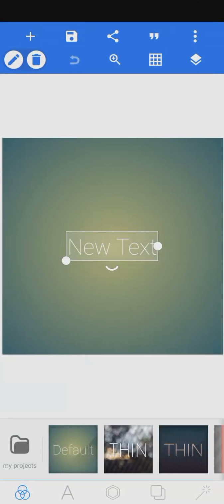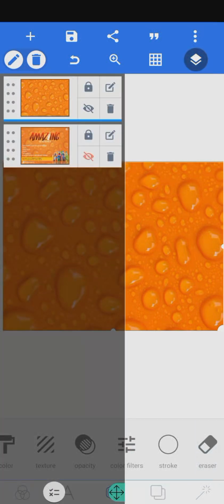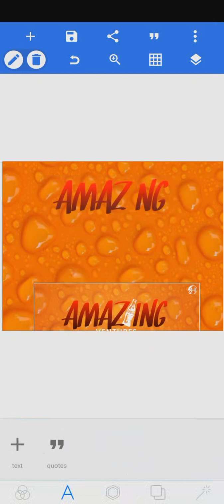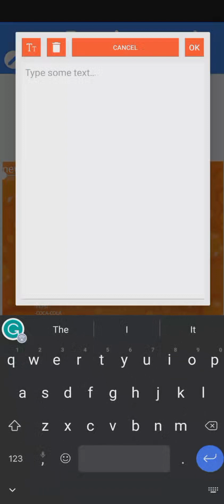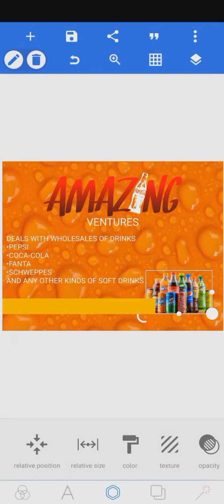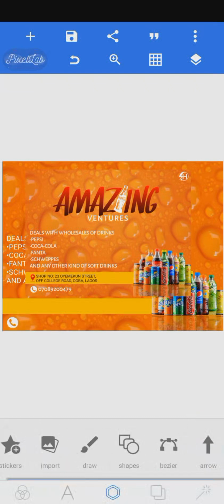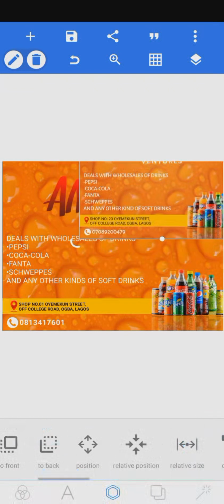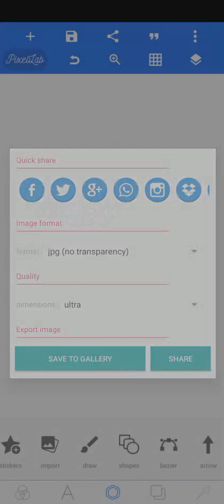How to make a very simple flier design as a beginner using pixellb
How to make a simple flier design as a beginner using pixellab.

A step by step by step guide on how to design a very simple flier as a beginner on pixellab